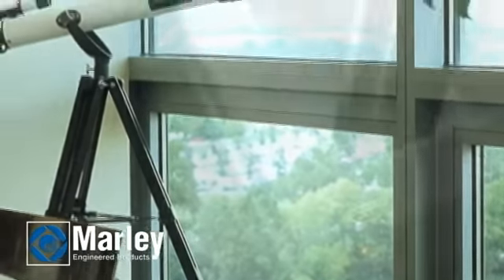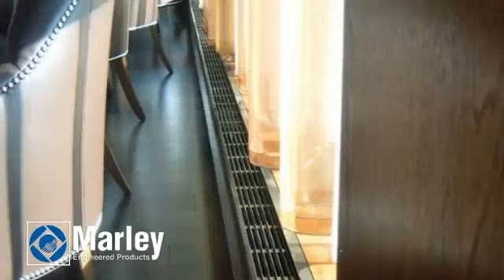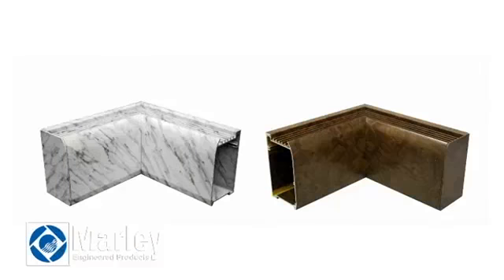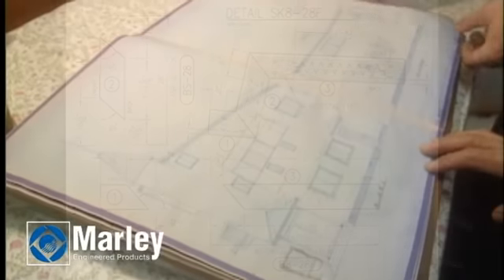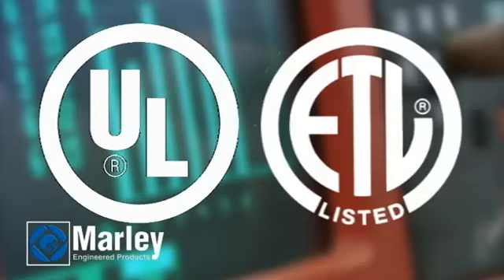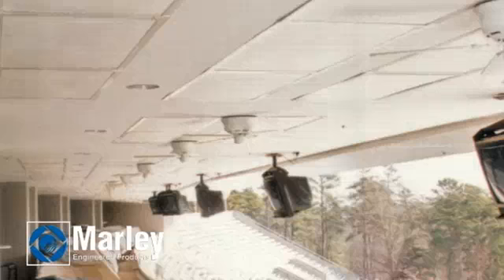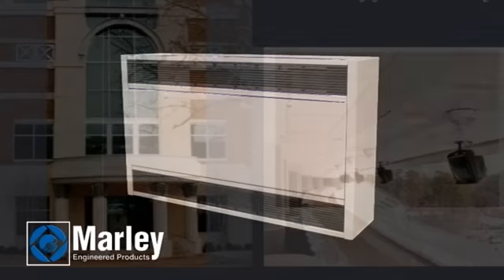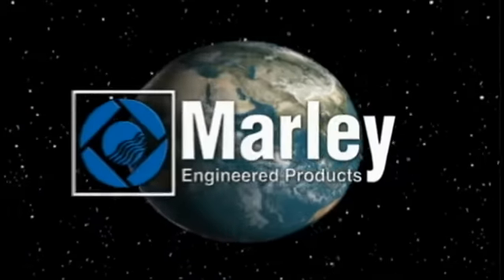Custom Capabilities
See the many custom capabilities of Marley Engineered Products. Marley offers custom engineered products to satisfy almost any heating need.